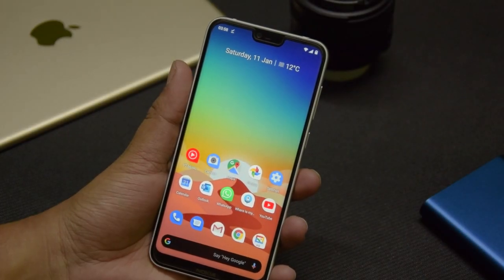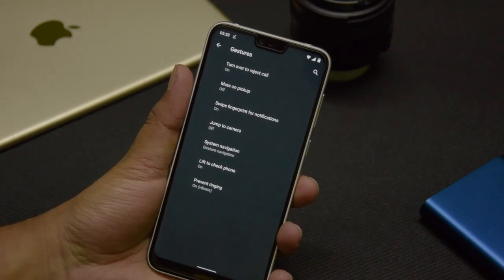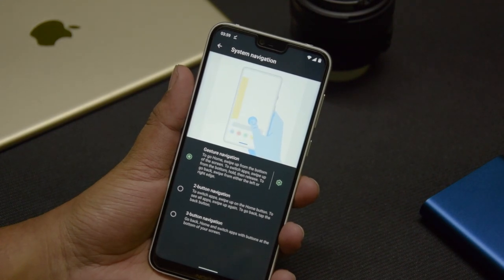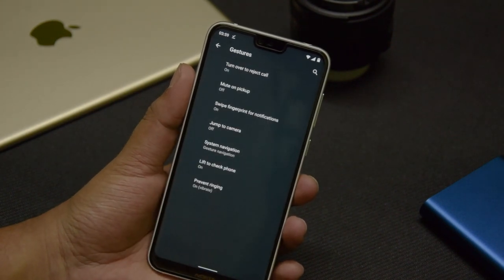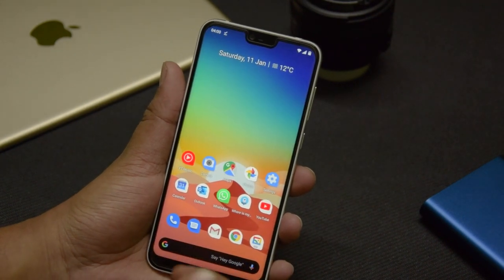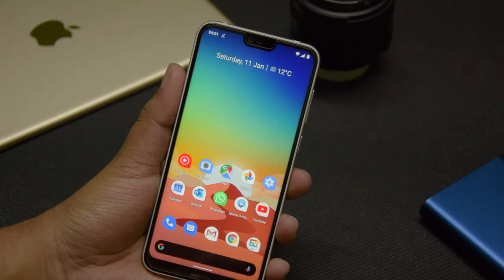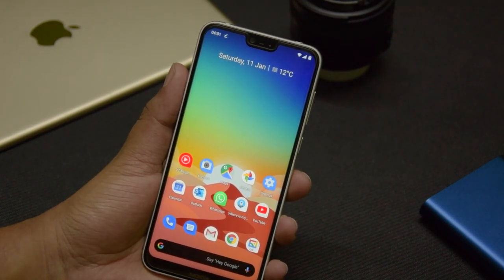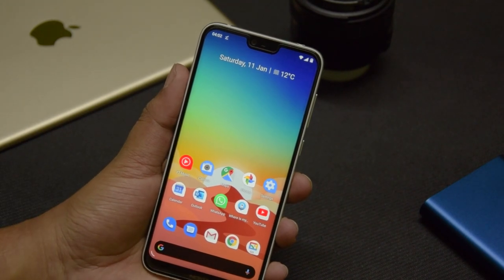How to use gesture navigation system in Android 10 - On the Nokia 6.1 Plus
Nokia 6.1 Plus recently got the Android 10 (Q) update. Gesture navigation is the biggest new thing in Android 10 and it brings a new way to use your Android device which is a more fun and innovative way. However it is not enabled by default, and in this video I show to enable it and how to use it effectively.

Gear used in this video:

1. Camera - Nikon D3400
2. Lens - Nikkor 50mm f/1.8G Prime Lens
3. Tripod - Manfrotto Compact
4. Mic - Wizzit Multi Purpose Lapel Mic
5. Video Editing - Adobe Premiere Pro, Adobe After Effects, Adobe Audition, Adobe Media Encoder.